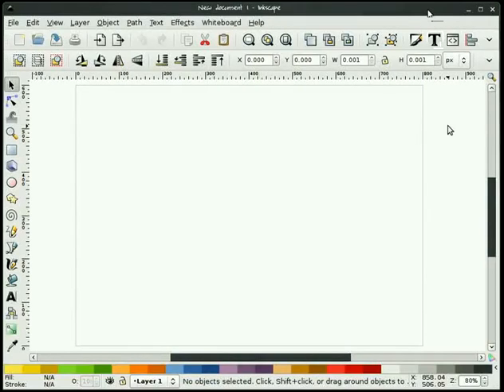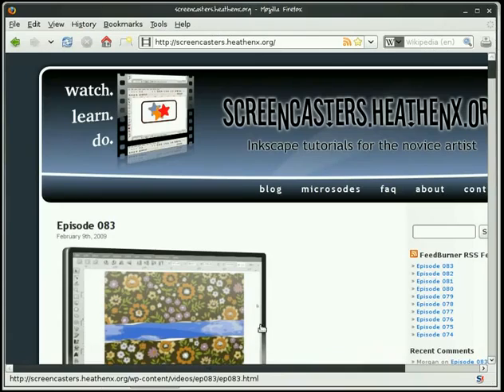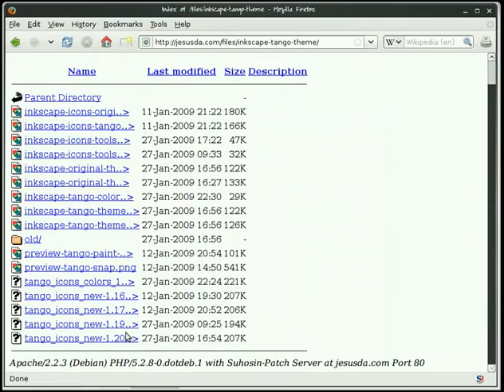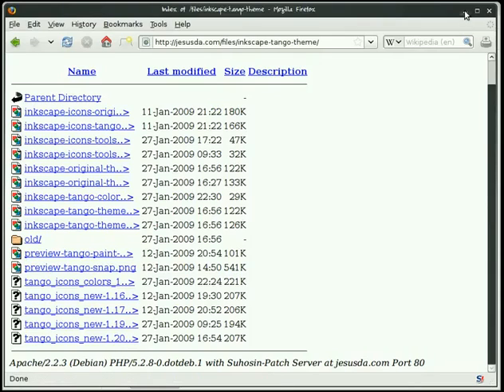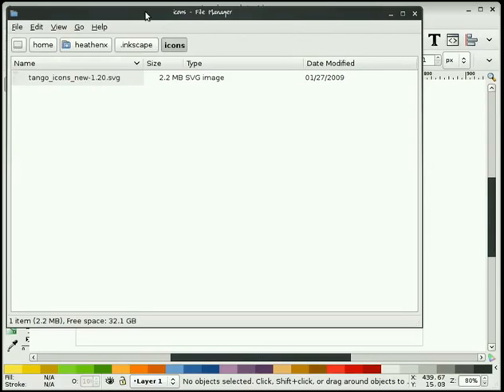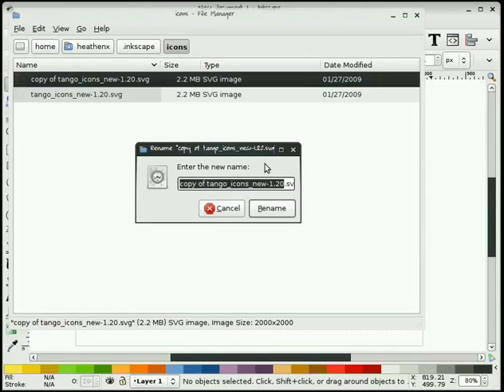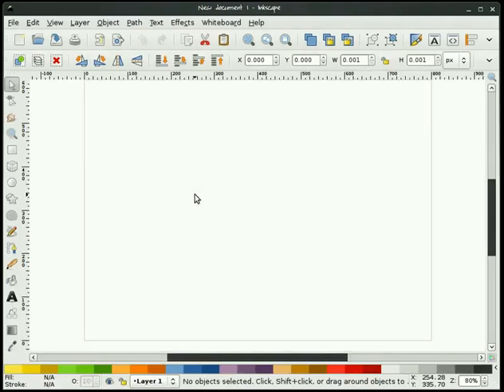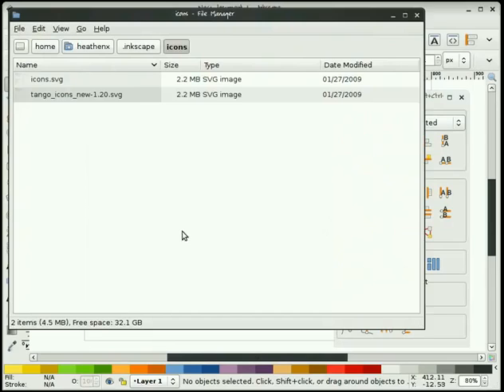Inkscape Changing Icons: Baltimore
If you want to learn the fundamentals of graphic design, there’s no need to splash out on costly premium software – there are some superb programs programs available to download completely free, many of which are comparable to their premium counterparts.

For seasoned professionals there’s no real substitute for Adobe Creative Cloud, but if you’re not ready to invest in a subscription yet, these free graphic design programs are ideal.